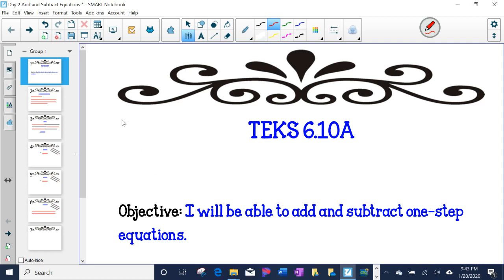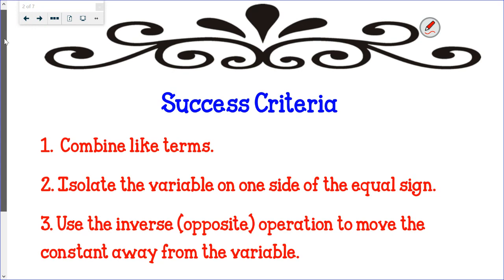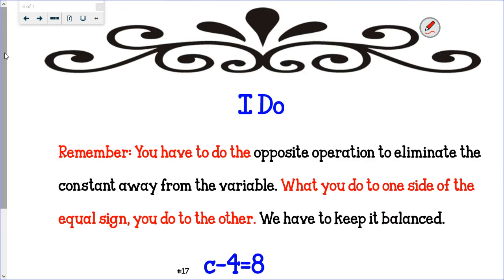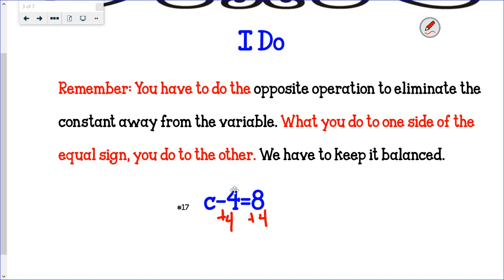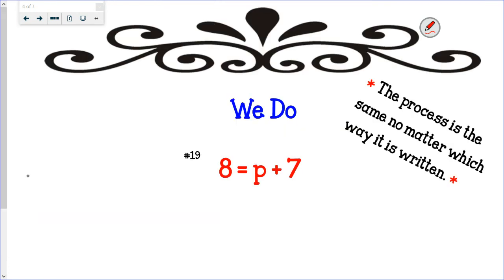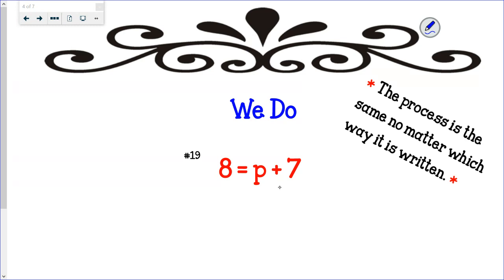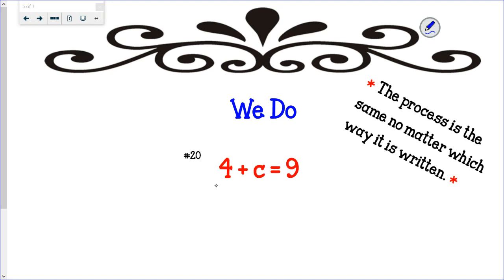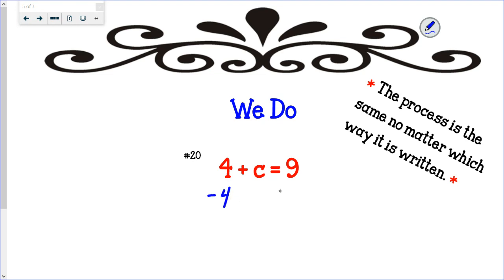Day 2 Add and Subtract One-Step Equations